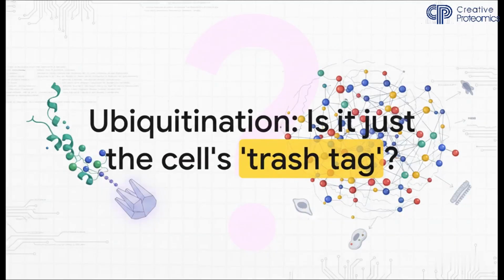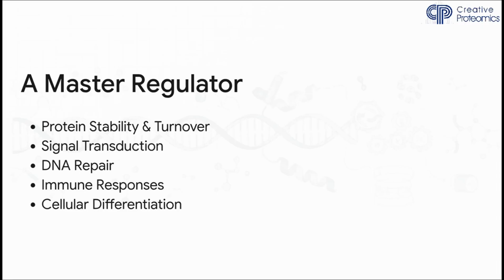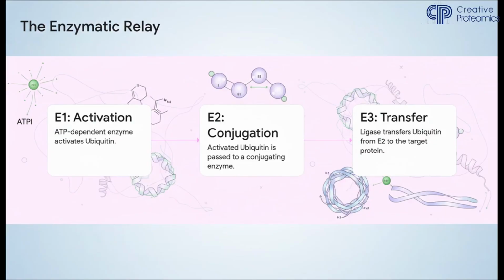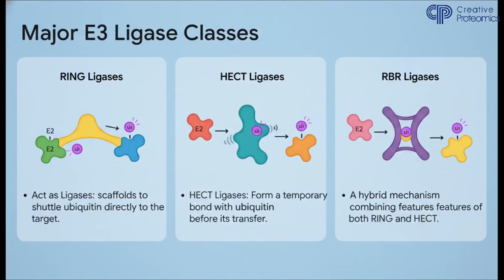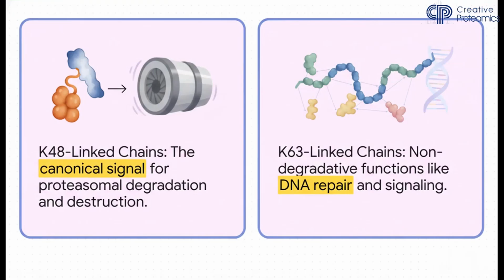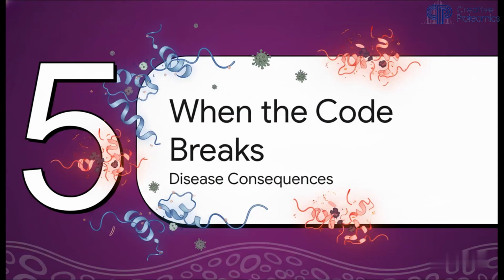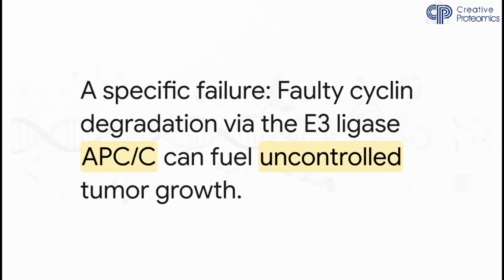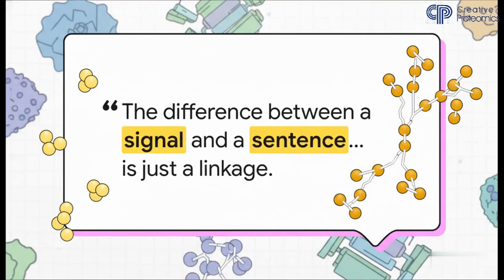Protein Ubiquitination Mechanisms, Pathways, and Cellular Regulation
Decoding the staggering complexity of the "Ubiquitin Code" is critical for modern biological research. Creative Proteomics provides high-precision Targeted Ubiquitination Analysis Services to help you identify specific chain linkages and quantify protein modifications with expert accuracy.
Inside every cell, ubiquitination acts as a sophisticated language that decides the fate of proteins. This video provides a deep dive into the mechanisms and clinical significance of this master regulator:
1. Beyond the "Trash Tag": Traditionally viewed as just a signal for protein destruction, ubiquitination is actually a dynamic and reversible post-translational modification (PTM). It regulates critical processes including signal transduction, DNA repair, and immune responses.
2. The Three-Step Enzymatic Cascade: The process of attaching ubiquitin is a coordinated molecular relay race involving three key enzymes:
E1 (Activating Enzyme): Activates ubiquitin using ATP energy.
E2 (Conjugating Enzyme): Acts as the intermediary carrier.
E3 (Ligase Enzyme): The "matchmaker" that ensures the tag reaches the specific target protein.
3. Architects of Specificity (E3 Ligases): With hundreds of different types (such as RING, HECT, and RBR ligases), the E3 enzyme is the true architect that determines which protein is tagged and when the modification occurs.
4. The Language of Linkages: The structure of the ubiquitin chain determines the functional outcome. For example, K48-linked chains typically signal for proteasomal degradation, while K63-linked chains create scaffolds for DNA repair and signaling without destroying the protein.
5. Disease Consequences: When this code is misread, the results can be catastrophic. Dysregulation of ubiquitination is directly linked to uncontrolled cell division in cancer, toxic protein buildup in Alzheimer’s and Parkinson’s, and chronic inflammation.
6. The Need for Precision Analysis: Because these modifications are often fleeting and low-abundance, standard assays may miss crucial details. Advanced research requires targeted strategies to distinguish the "signal" from the "sentence" by accurately identifying specific linkage types.
About Creative Proteomics:
We specialize in providing the level of precision necessary to dissect complex ubiquitination pathways. Whether you are studying cancer biology or neurodegeneration, our team is equipped to help you read the ubiquitin code accurately.